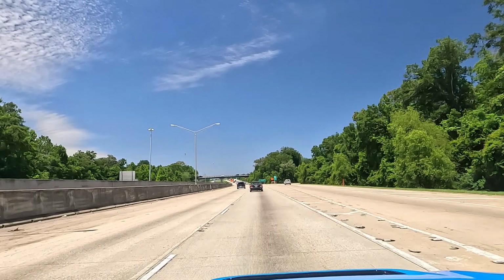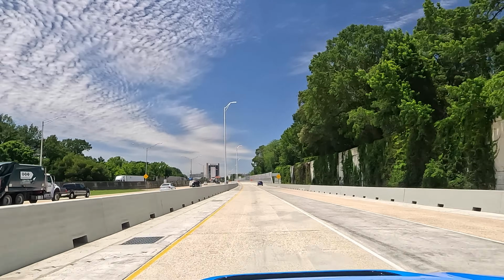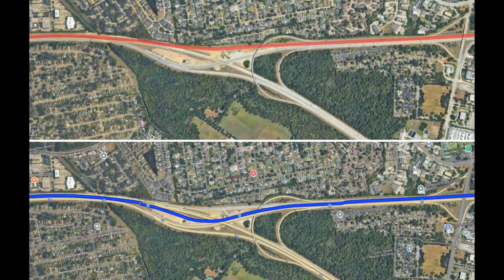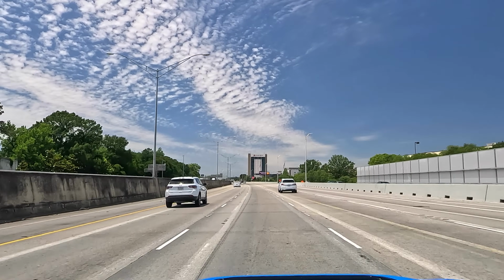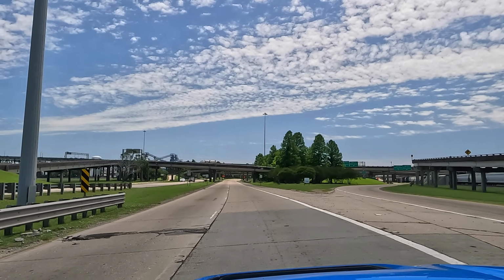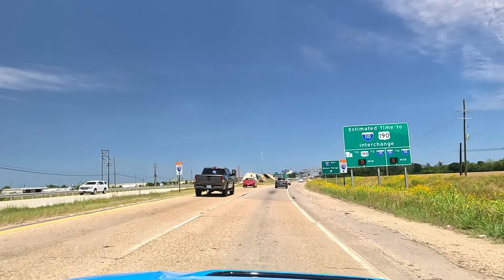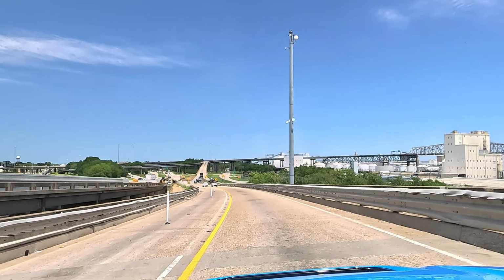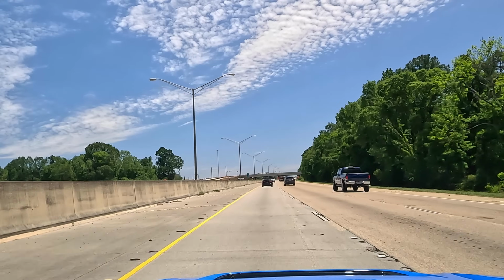⁴ᴷ Baton Rouge Road Construction Update – I-10/I-12 Interchange, LA-1 Bridge & More | May, 2025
This video takes a closer look at major ongoing road construction projects in the Baton Rouge area as of May 2025. We highlight key improvements and infrastructure work, including:

    The reconfiguration of the I-10/I-12 interchange

    Changes to the College Drive exit ramps from both I-10 and I-12

    Widening of I-10 near Dalrymple Drive

    Construction of the new Intracoastal Waterway bridge on LA-1 in Port Allen

    The new I-10/Picou Lane interchange project

This roadcam footage gives you a real-time view of progress on these critical transportation upgrades. Whether you're a local commuter, a long-haul traveler, or just interested in infrastructure, this update gives insight into what’s ahead for Baton Rouge drivers.

📍 Filmed in and around Baton Rouge, Louisiana
📅 Recorded in May 2025
🎥 Presented by 504 Road Trips